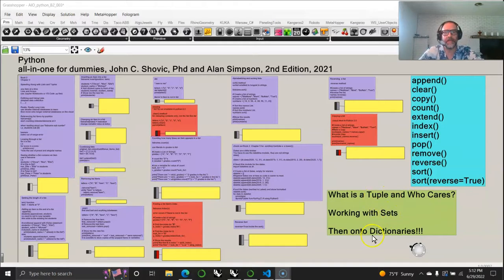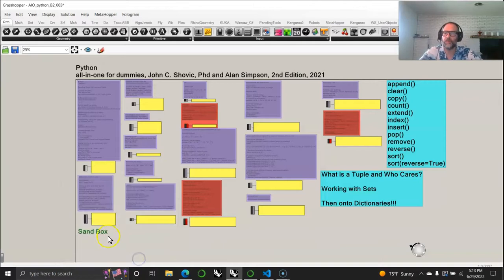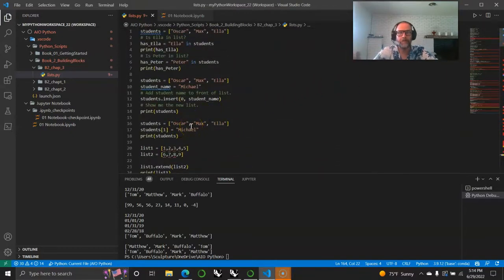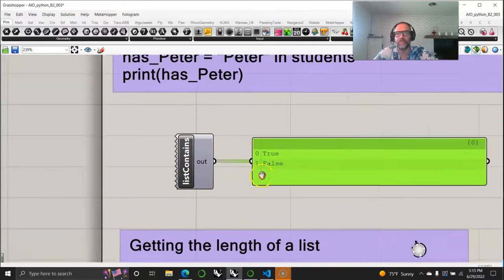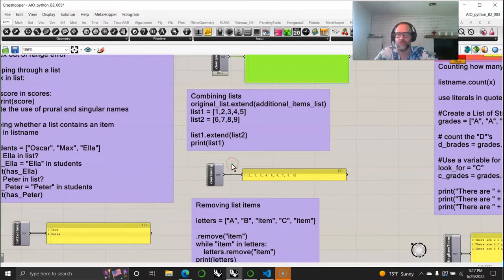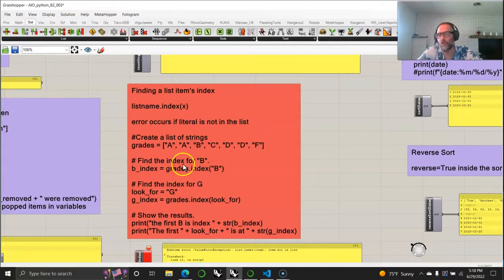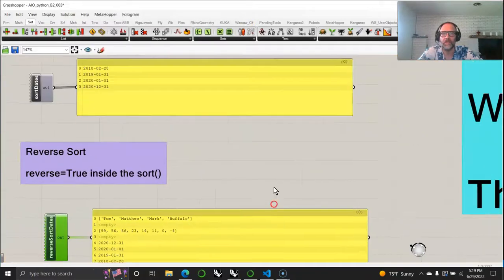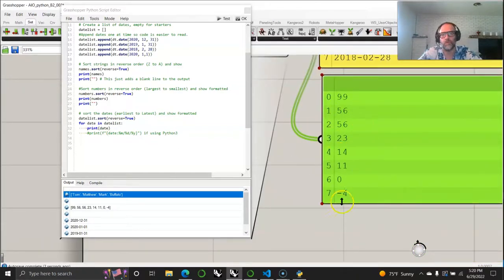SAND BOX: DATA DRIVEN DESIGN: LISTS: B2_C3 LEARNING PYTHON with ghPython in Grasshopper for Rhino3D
SAND BOX: DATA DRIVEN DESIGN: LISTS, LISTS, LISTS AND LISTS: B2_C3 LEARNING PYTHON with ghPython in Grasshopper for Rhino3D